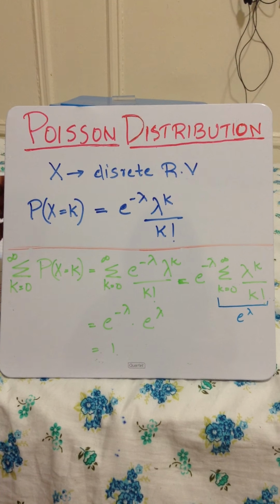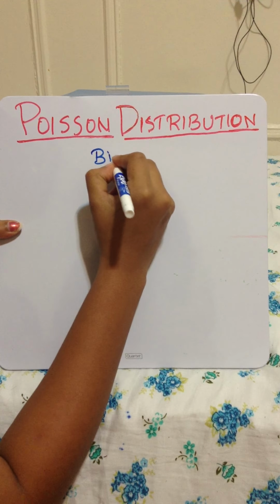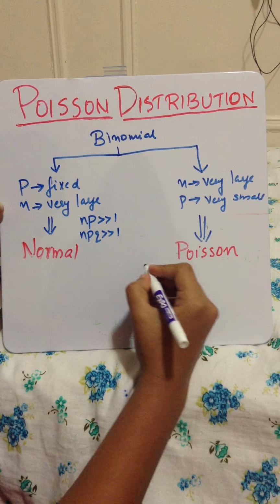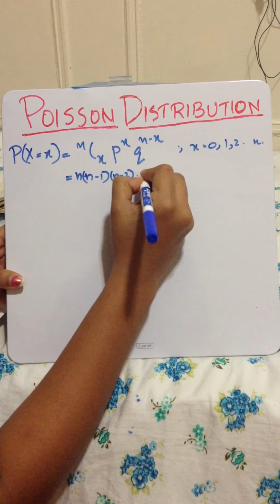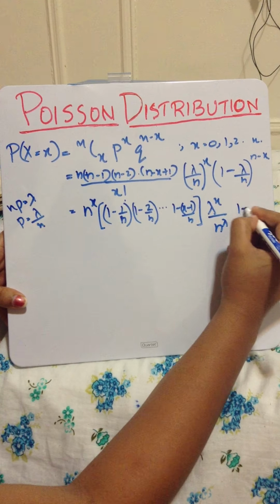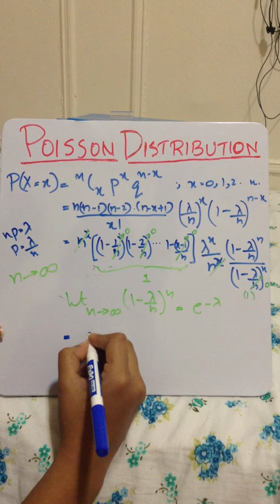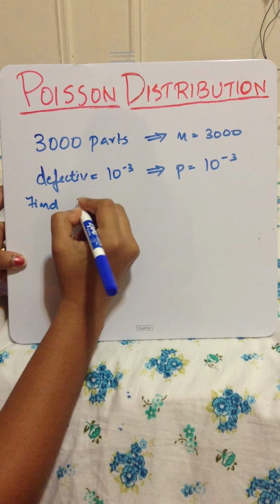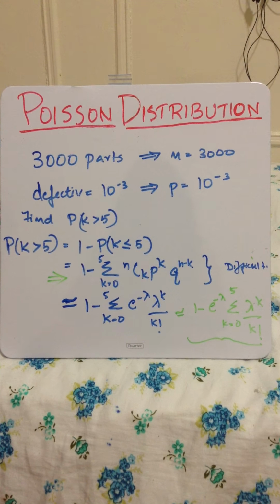The Poisson Approximation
This shortly describes the Poisson Approximation for Binomial distribution.